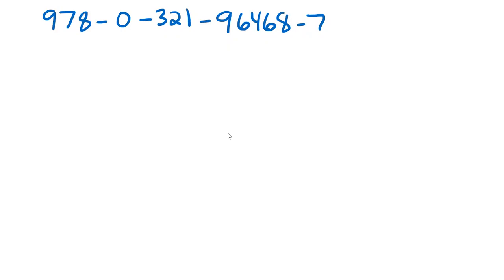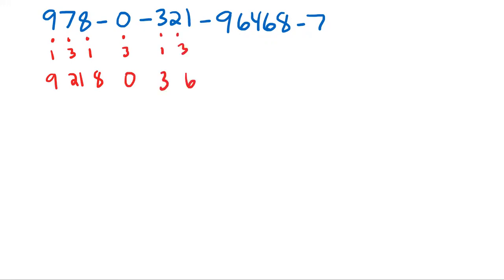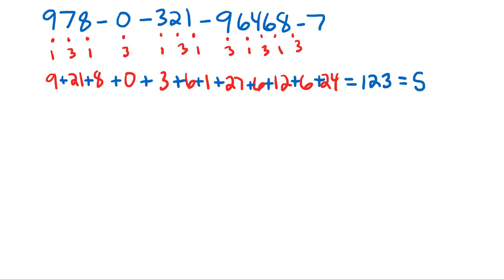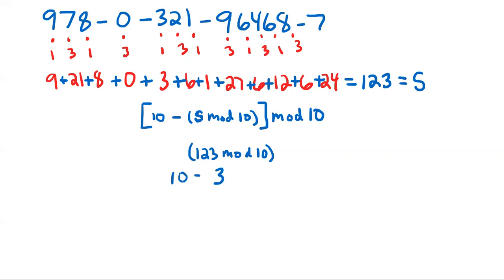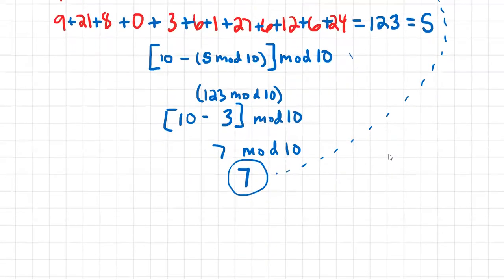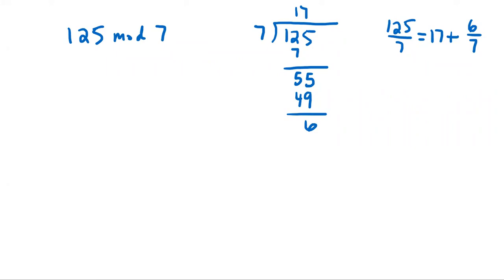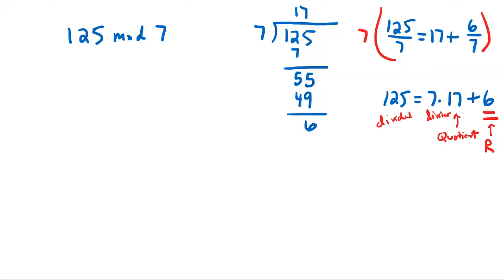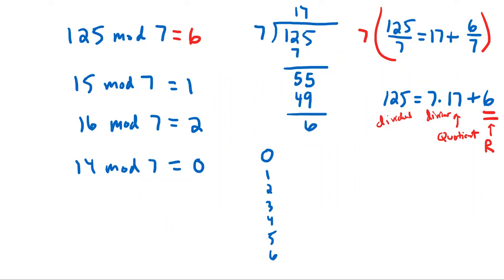ISBN-13 Check Digit and Modulus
In this video we discuss confirmation of the check digit in an ISBN-13 number, and a brief discussion is made of the modulus operator.